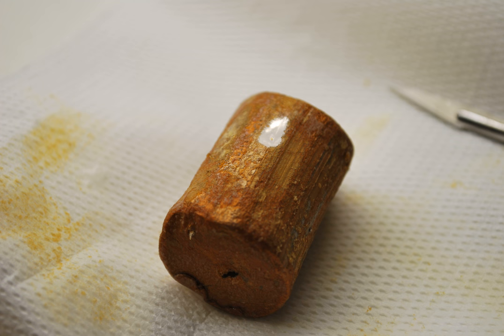Sodium superoxide | Wikipedia audio article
This is an audio version of the Wikipedia Article:
Sodium superoxide

SUMMARY
Sodium superoxide is the inorganic compound with the formula NaO2. This yellow-orange solid is a salt of the superoxide anion.  It is an intermediate in the oxidation of sodium by oxygen.